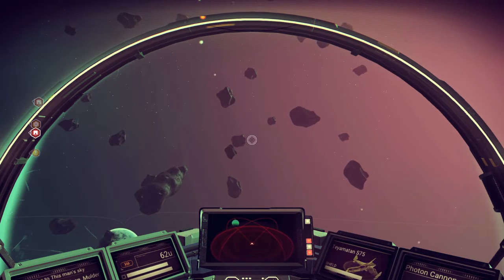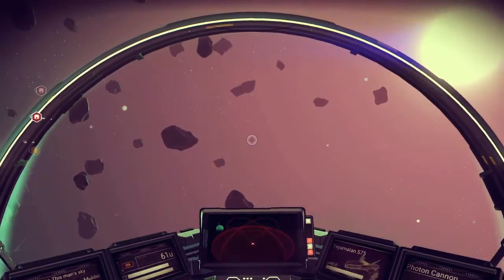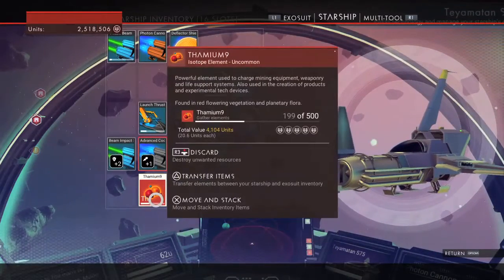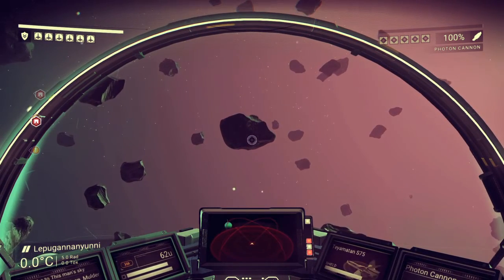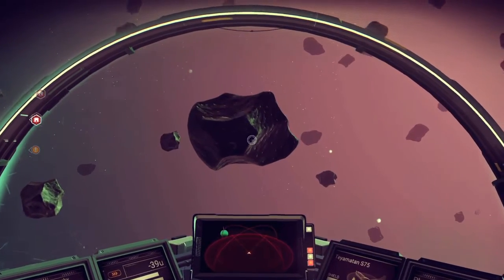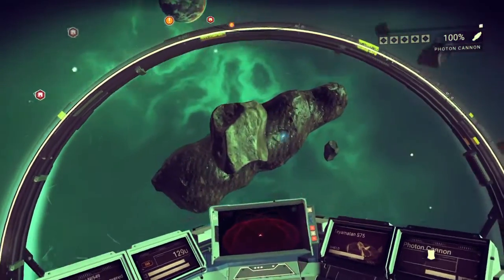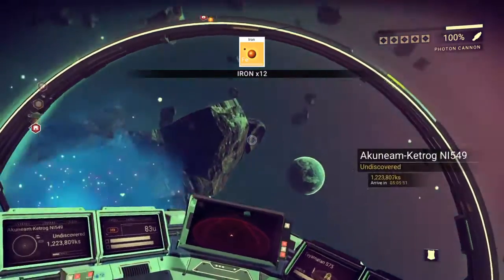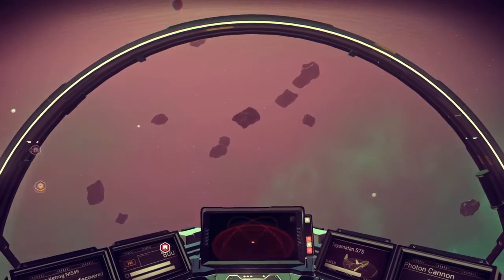No Man's sky ★ How to fuel your ship in space ★ Tutorial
How to find Terinium in outer space to fuel your ship, when you run out of fuel and you're not near a planet here's hot to get flying quickly again in No man's sky.